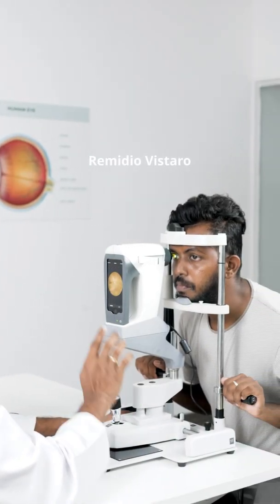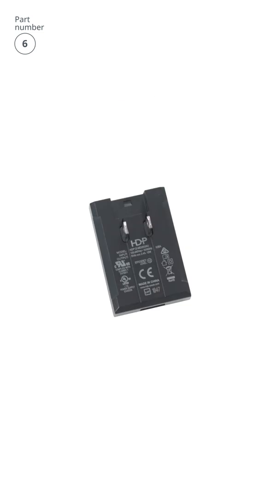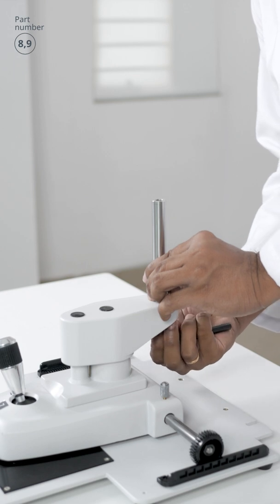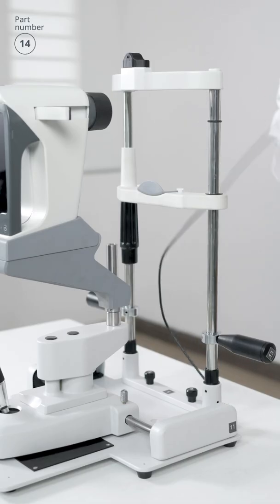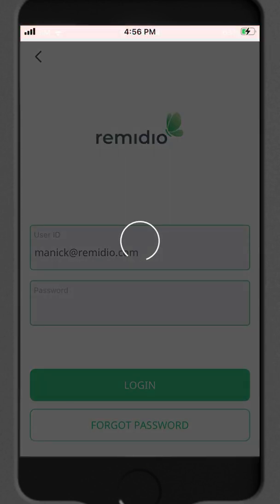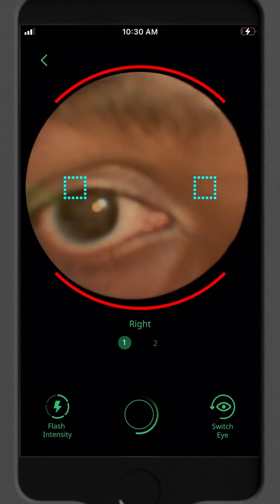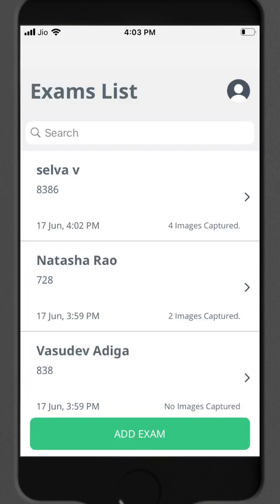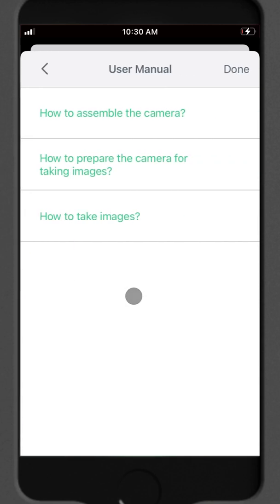Remidio Vistaro: How to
Watch to know more about how to use our new wide angle, non-mydriatic fundus camera.